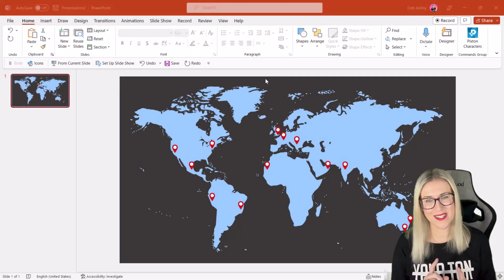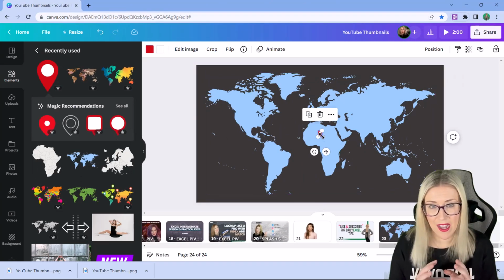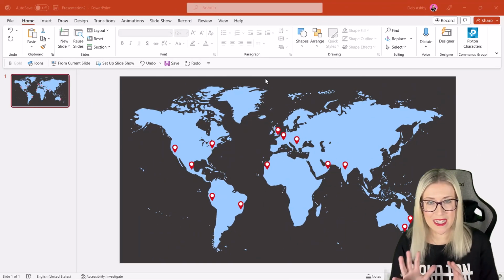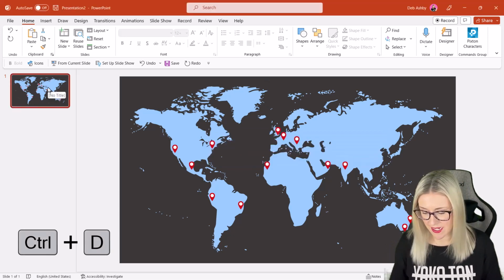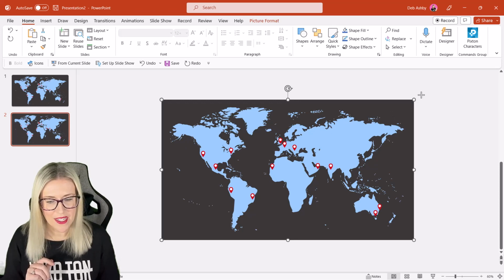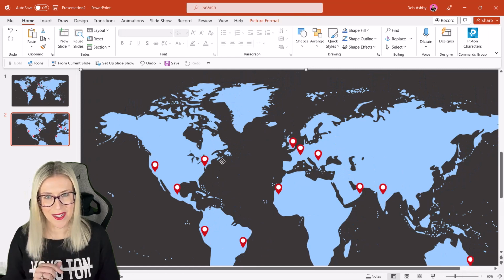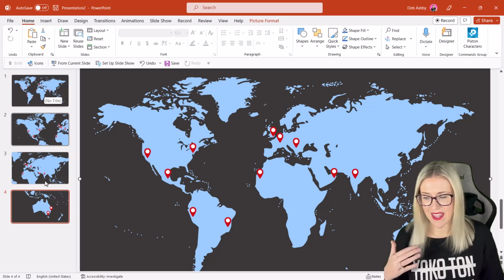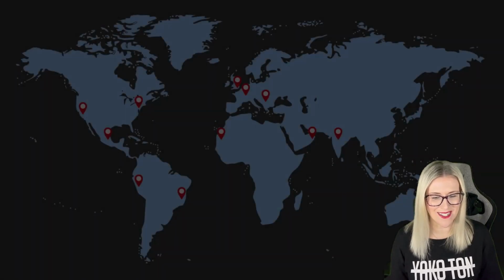🏎️ Zoom Effect Using the Morph Transition in PowerPoint 💫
Use the Morph Transition to zoom around an image in PowerPoint.

In this video, we are going to take a picture of a map and learn how to use the Morph transition to create a zoom effect.